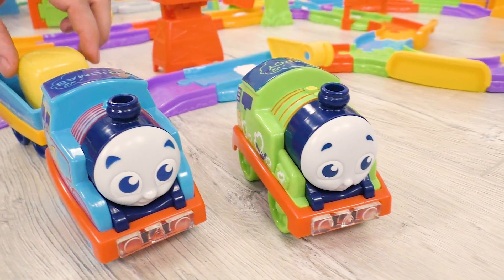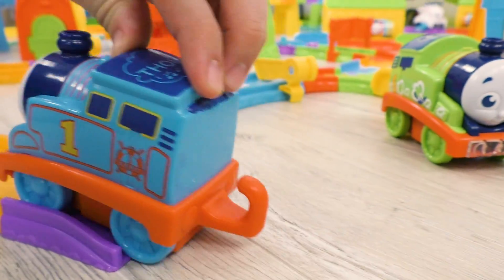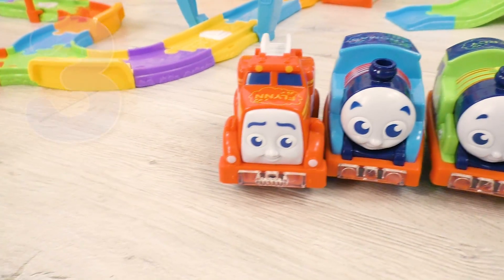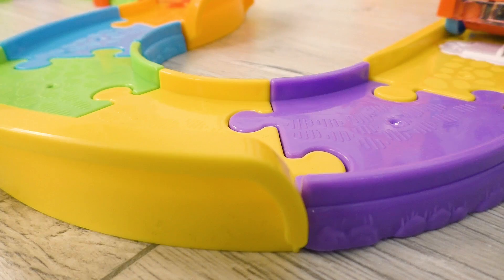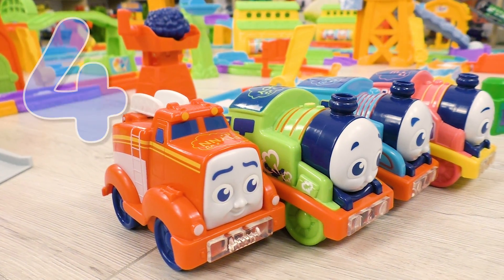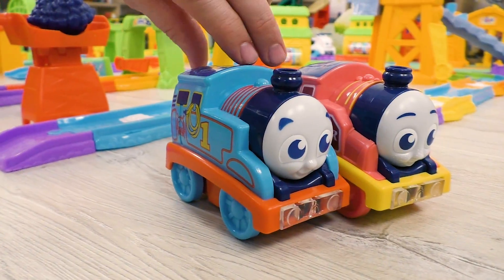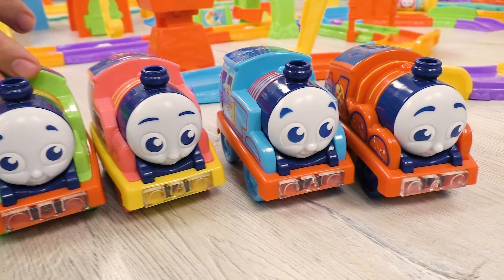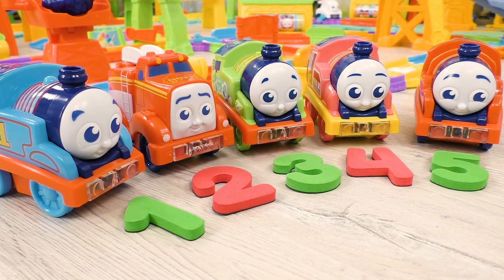Learn Numbers with My First Railway Pals | Play & Learn | Thomas & Friends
Let’s learn Digits with Thomas and his Friends! Joyful educational video for kids!

Thomas and friends funny learning and educational videos for preschooler kids and his parents! Play and learn with us and Thomas and friends!

Dear Parents,
Please spend more time with your lovely kids!
Play developing games, go outdoors more often and watch our educational videos together!!
Please, feel free to write your comments and wishes!
Let’s make our channel better together!

ABC Land is a channel with educational videos for children. Thomas the Tank Engine (TrackMaster) with Thomas and Friends characters- favorite characters from cartoons will help Your kids learn English alphabet, colors and shapes. Your kid will learn how to write and read names of his favorite characters. All our cartoons are full of love and tenderness and created by the same parents as You are.